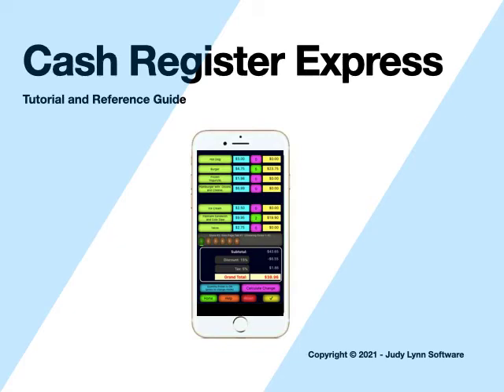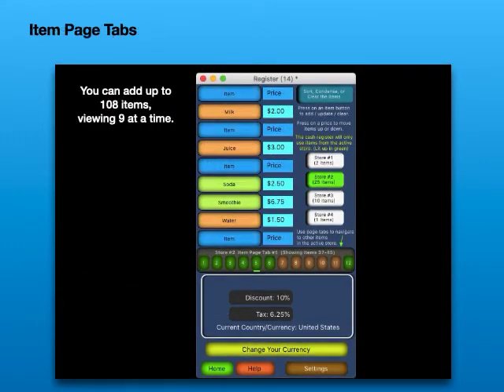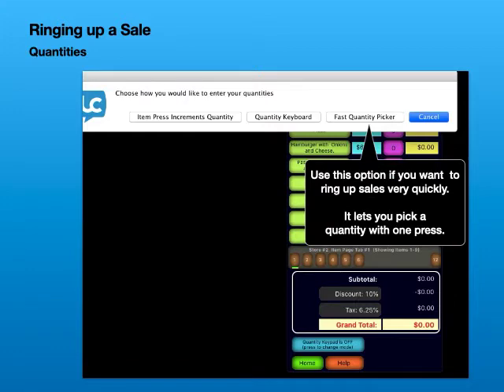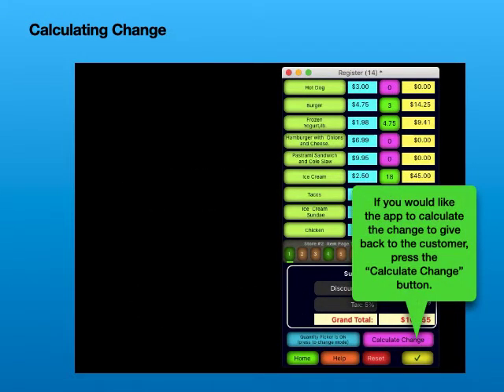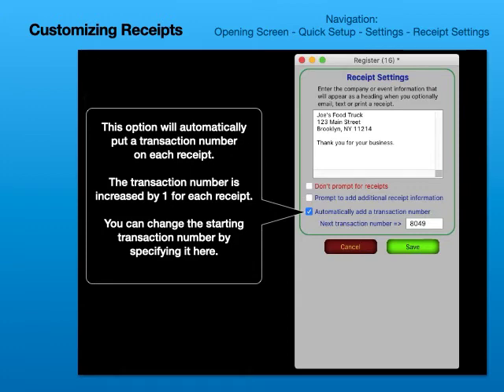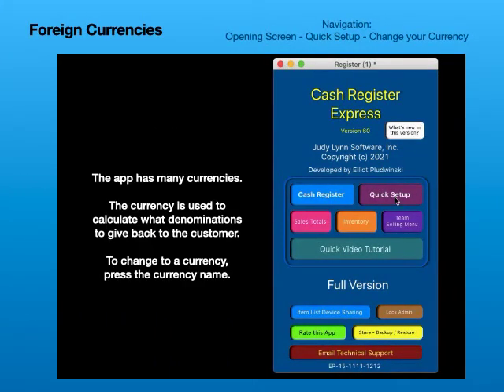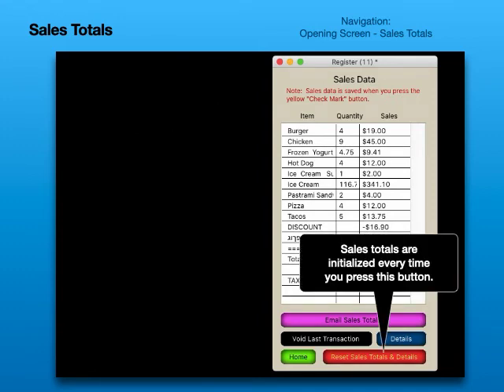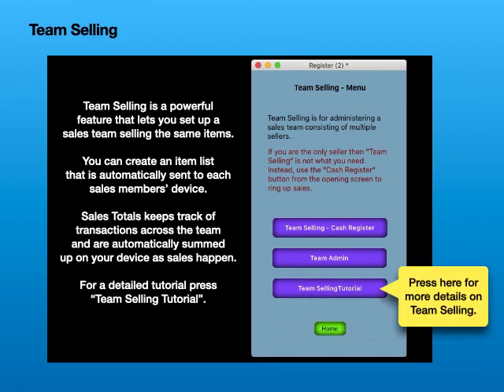Cash Register Express Tutorial Video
Tutorial for the Cash Register Express app by Judy Lynn Software